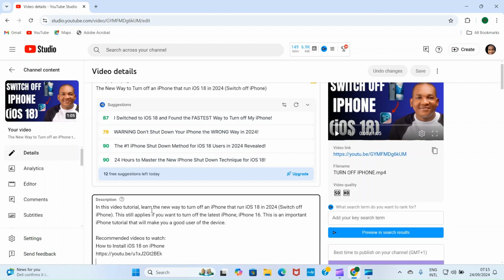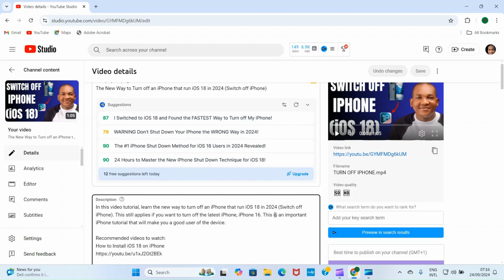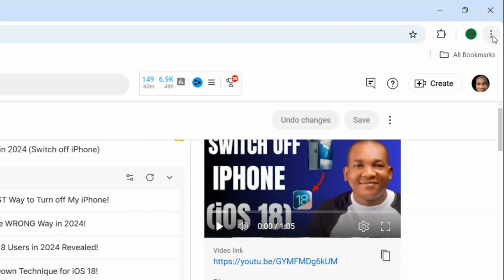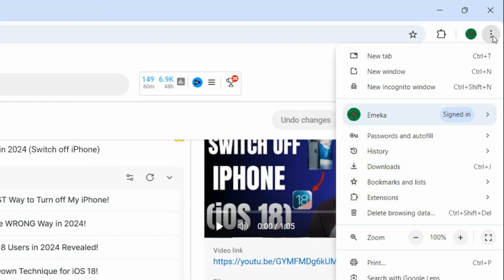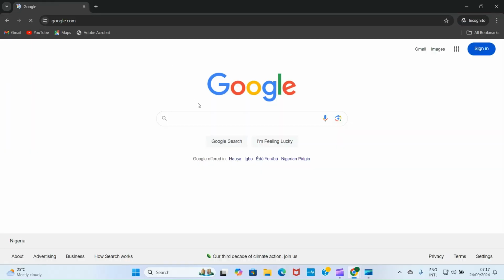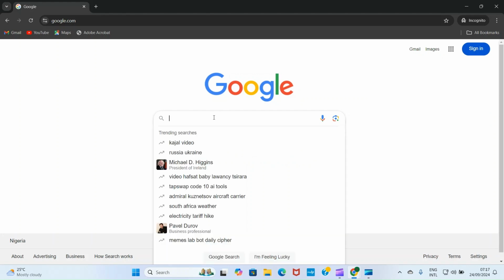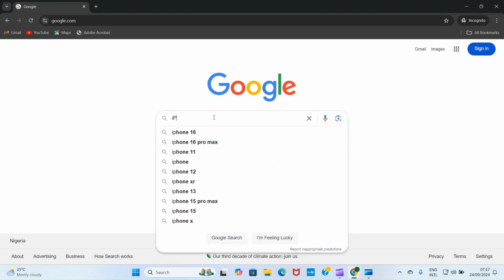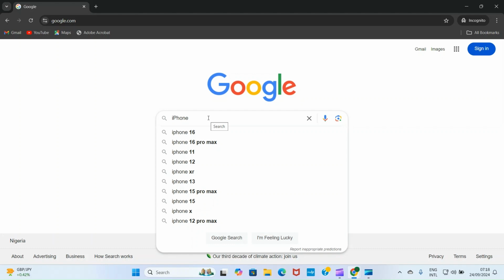Do These When Your YouTube Channel is not Getting much Views to Get More Views on Your Videos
Getting views on YouTube videos has been one thing many content creators are struggling with (especially beginners on the platform). This video covers the title “Do these when your YouTube channel is not getting much views to get more views on your videos”. The methods used here have proven to work as I have used them to get more than 100,000 video views on my channel monthly. So, this video tutorial is on how to get more views on a YouTube channel and the approach has proven to work.

Writing good description can help your videos to start getting views. When users come to YouTube and make some searches, the algorithm scan through the video description as well before displaying some videos in the search results. So, based on your video title, add some keywords people may be searching for in the description.

You may need to change your video title. After a year, and a video doesn’t get the expected numbers of views, consider changing the title of the video. That can send signal to YouTube codes to try the content out again.

Creating and publishing more videos on your channel can help you increase views. When you publish more quality videos than usual, it sends signal to the system that you are serious with the business of content creation. This can make YouTube prioritize your video and recommend them to more people to watch.

Other points are creating attracting thumbnails, video type, publishing shorts, trends, and being patient on YouTube platform.

Timestamps ⏰
00:00 Introduction to getting more video views on YouTube
00:53 Add searched keywords in video description section
04:46 YouTube video title that gets views
06:27 Create more videos on your YouTube channel
08:05 Create eye-catching YouTube thumbnail
10:23 Consider the type of content you create
11:32 Use YouTube shorts to reach more audience
13:09 Use trends to grow your YouTube video views
14:06 Stay long on YouTube to get views on YT videos
16:00 Closing remarks on getting high views on YouTube